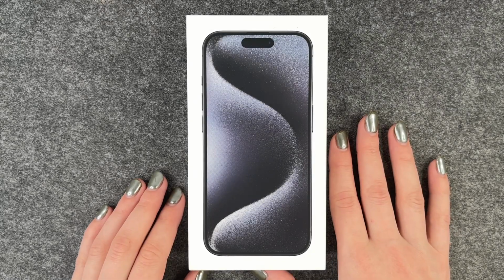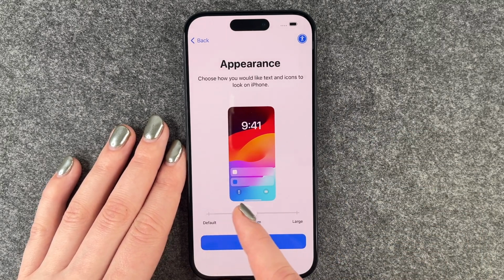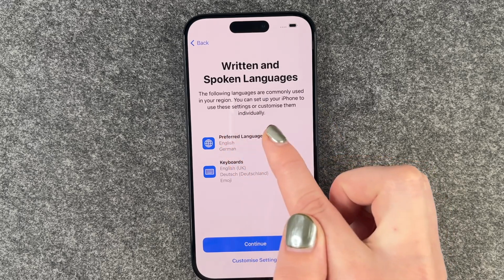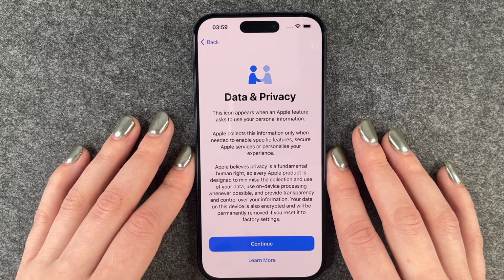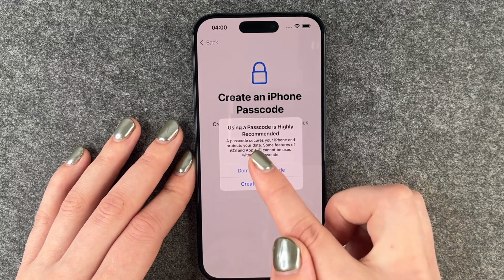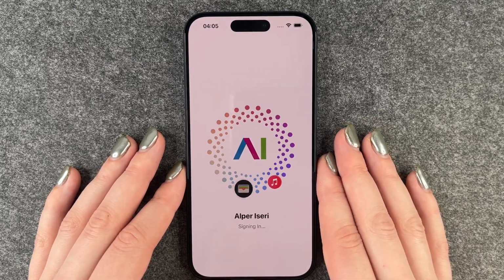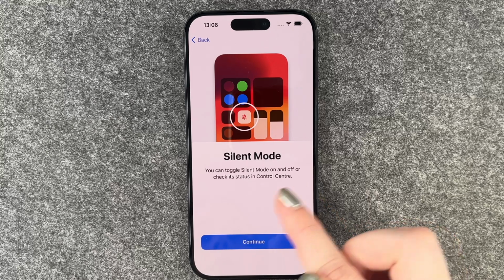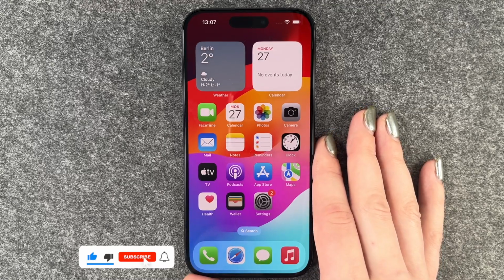iPhone 15 Pro – Set Up and Configuration • 📱• ⚙️ • ☑️ • Tutorial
Today we have the iPhone 15 Pro in the initial setup for you and together we will go through the first steps on this smartphone. We’ll look at all the steps that await you when you turn on and configurate the new Apple for the first time. We will skip a few steps that can also be set later, so the video does not get too long, but we also have tutorials for these steps.
We hope you enjoy this video about the initial setup of your iPhone 15 Pro from Apple and our other videos about this device. Have fun! 🙌🏼